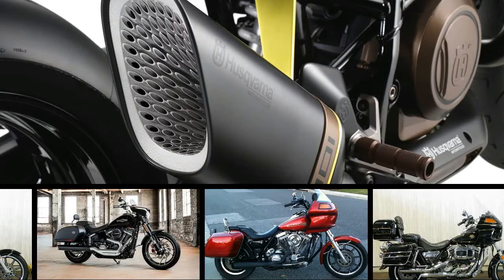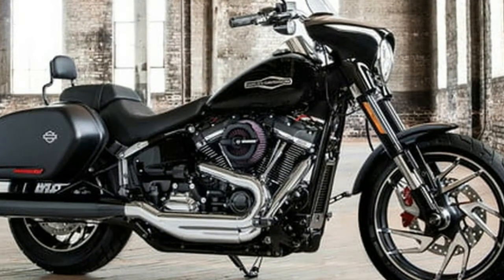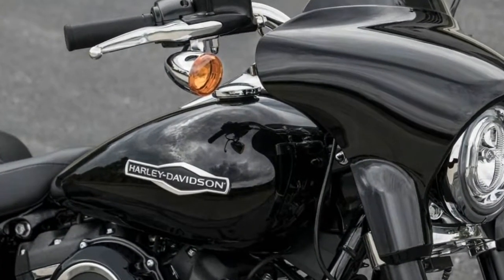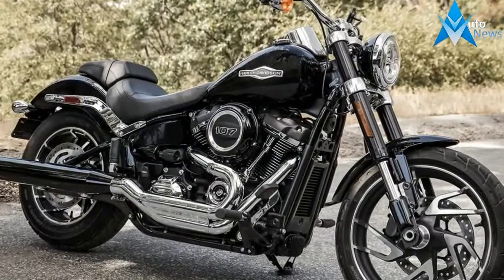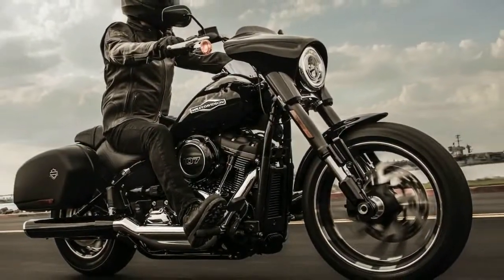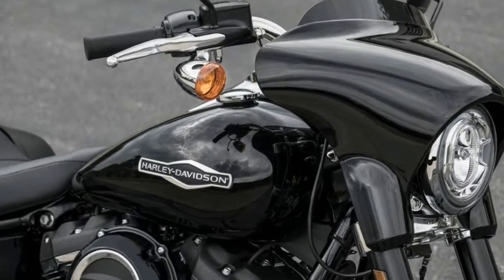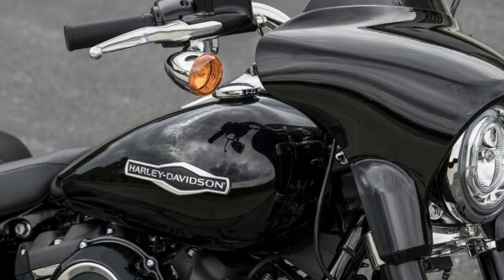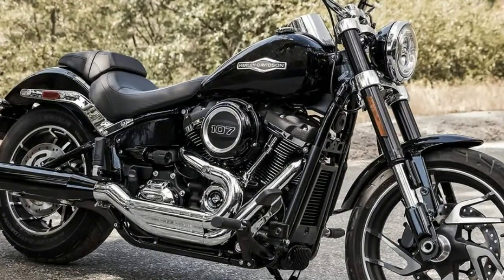WOW AMAZING!!!2018 Sport Glide Harley Davidson Price & Spec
While one would have thought that expanding the Softail line to eight bikes for 2018 was enough, Harley-Davidson has added a ninth motorcycle to the all-new 2018 Softails—the 2018 Harley-Davidson Sport Glide.
██████ GET DAILY UPDATES! NOW! ██████